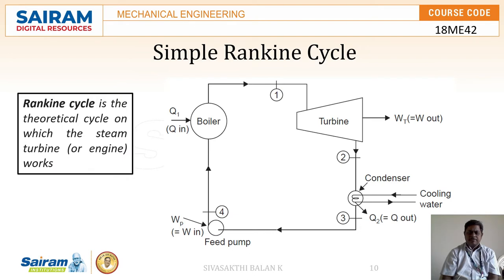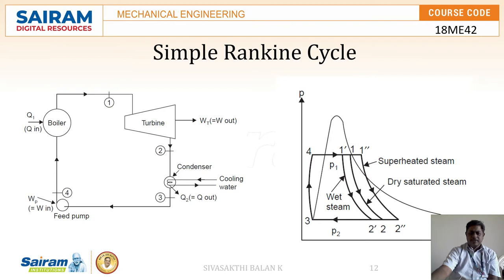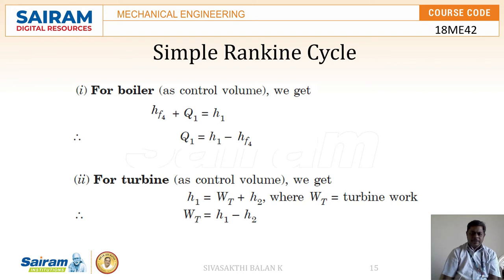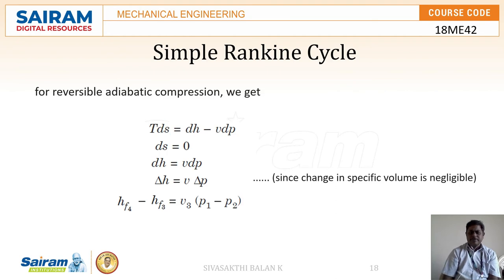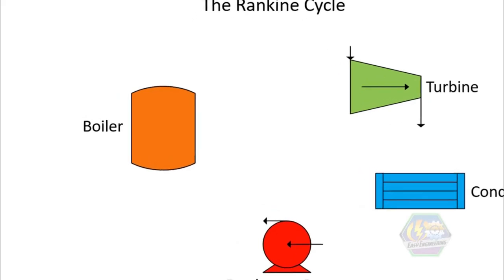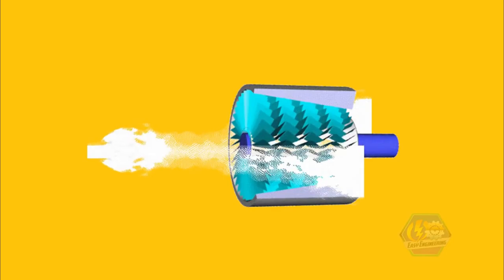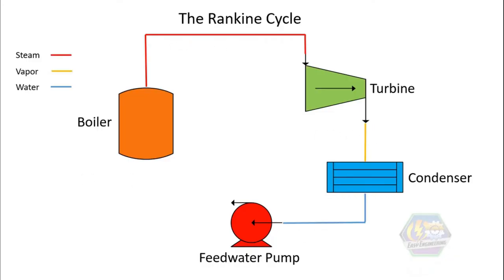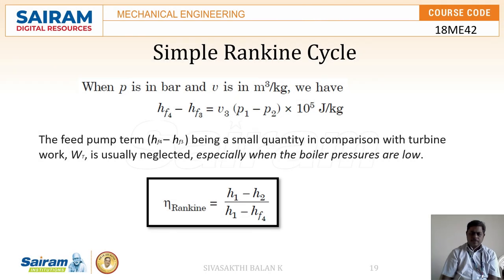Lecture Video 2_ 18ME42_ Module3_Simple Rankine Cycle_ Sivasakthi Balan